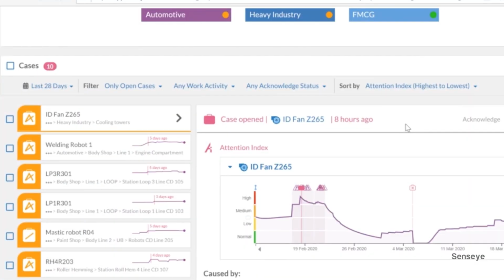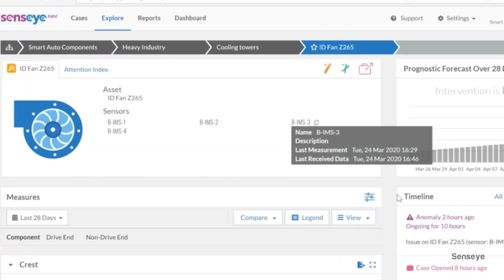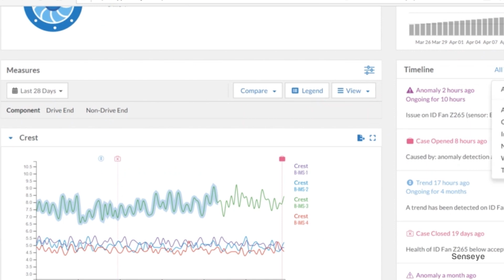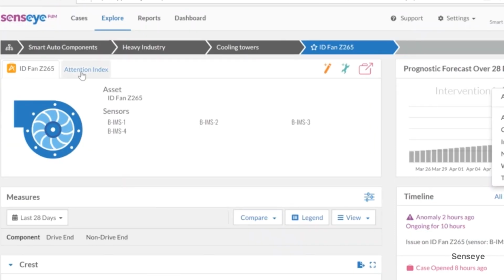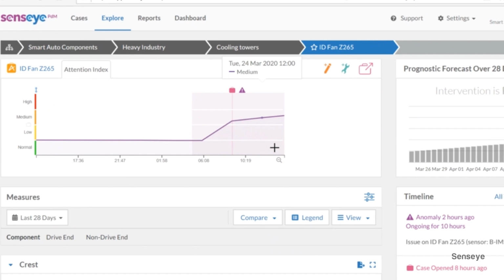Beyond Innovation S2: Simon Kampa, Senseye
In manufacturing, globalization has created intense competitive pressure, and only most productive can survive. Software platform Senseye is monitoring industrial machines, and sends an alert if one is close to breaking down, saving factories time and millions of dollars. CEO Simon Kampa explains to Beyond Innovation Co-host Anthony Lacavera how the technology works.